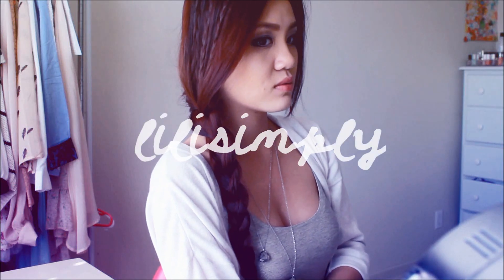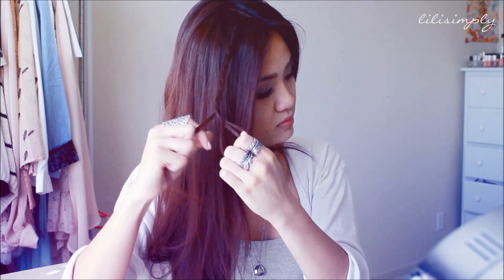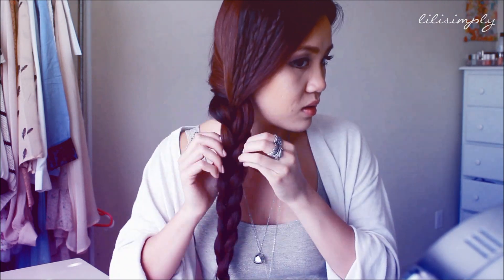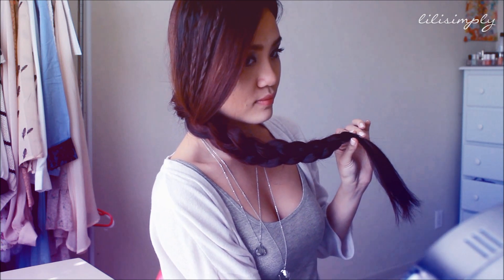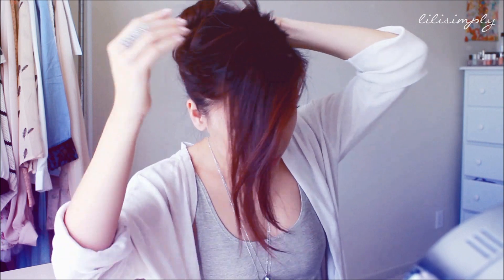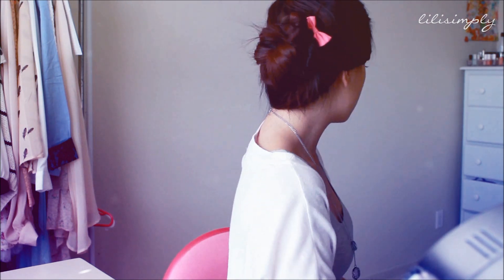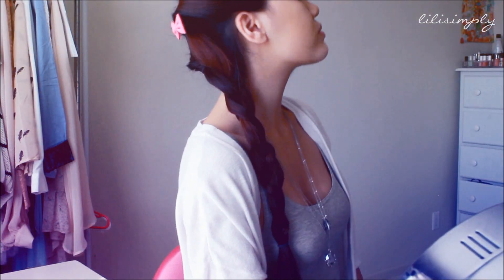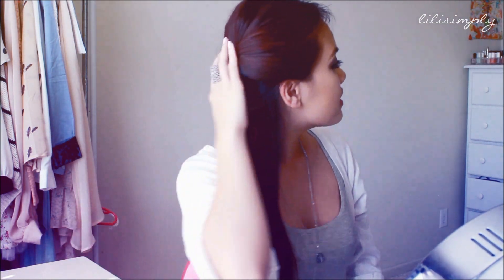5 Easy Back to School Hairstyles in 5 Minutes ♡ No heat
LIKE this video if you missed hair tutorials & want more hair videos! :)
• My hair is all real - no extensions! (It took 3 1/2 years to grow to this length)
• The boxed color I use is: John Frieda - Radiant Red - Dark Red Brown

Camera: Canon Rebel T2i
Edited video with: Adobe After Effects, Windows Live Movie Maker, Windows Movie Maker
Song: G-Dragon -That XX Instrumental

HARO ♡ The bow clip was from Forever 21
You can buy black rubber bands from Walmart :)

Unicorns rock. Narwhals do too

HARO MY SESSI DUMPRRINGG :D  MAY I TUSSS YOR BODEHHH? AND SMEEL YOR HAIRR?